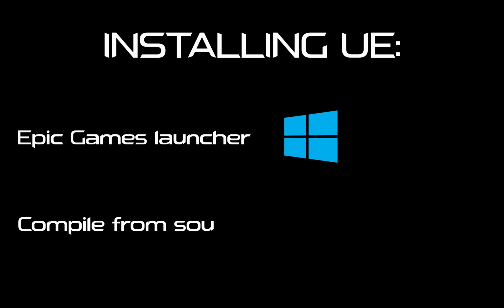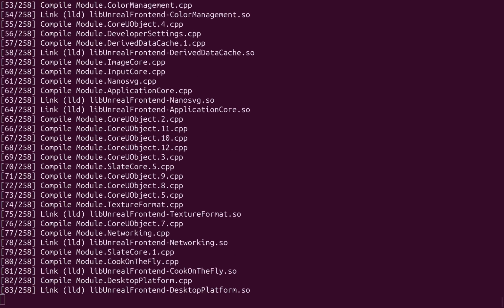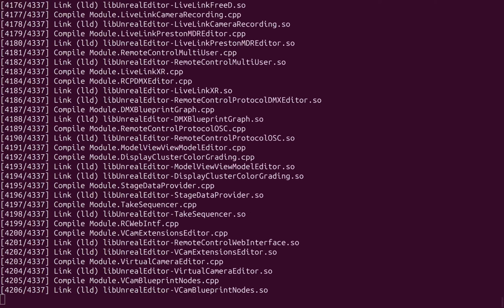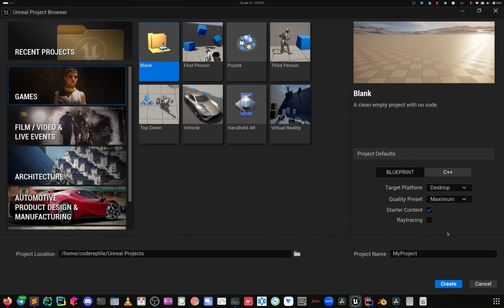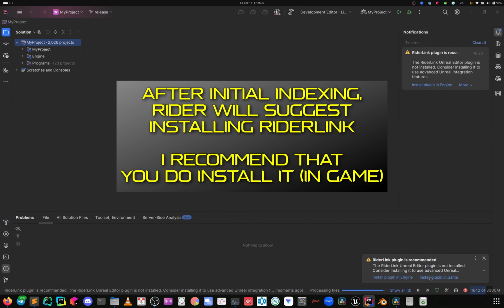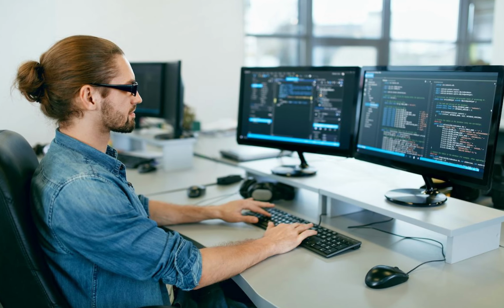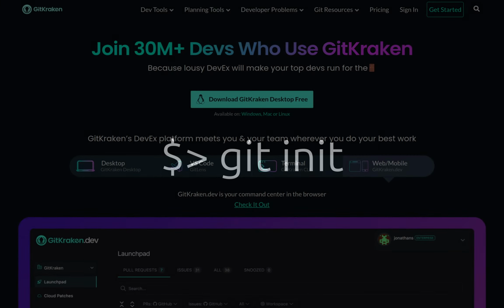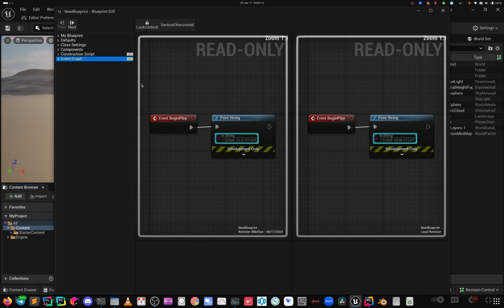The true way to install Unreal Engine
A guide not only about installing UE5, but also IDEs, VCS and more for Windows/Mac or Linux.

0:00 - Intro
0:58 - Installing the beast
1:58 - C++ (and why you need it)
4:23 - Version Control Systems
5:50 - Development cycle
7:59 - Outro